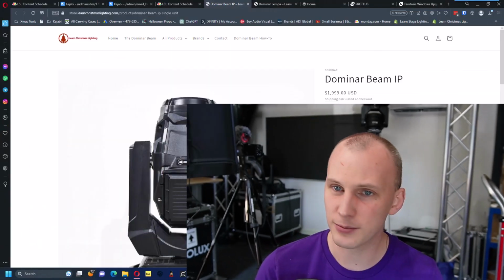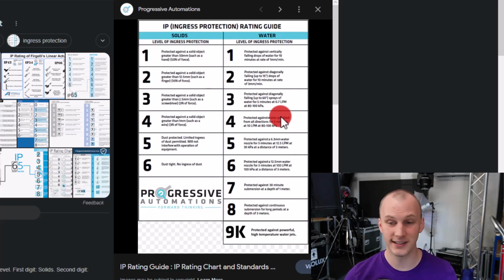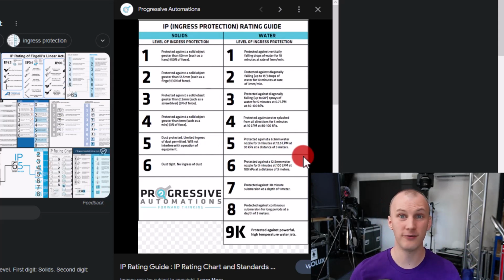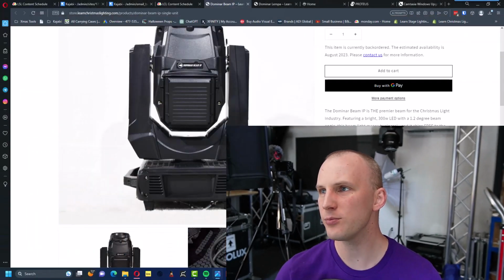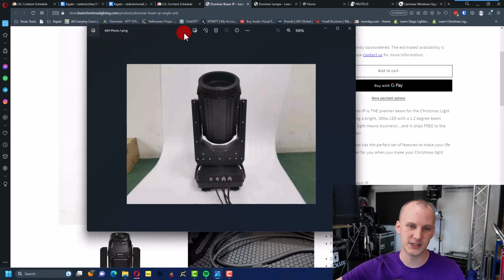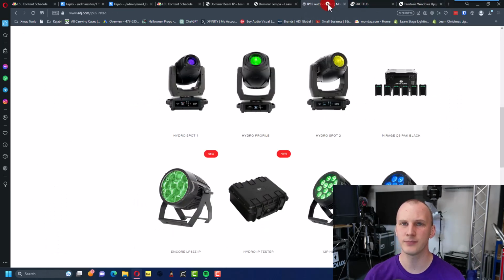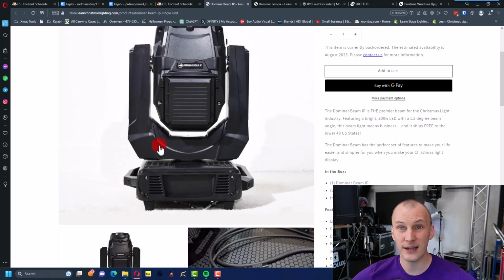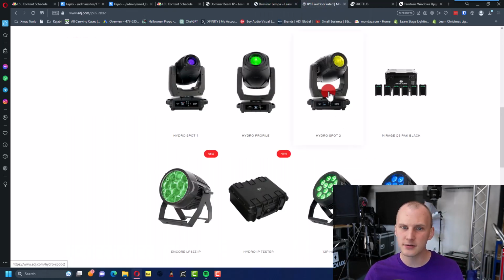Can I Use Moving Head Lights in the Snow?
SNOW, RAIN, COLD, OUR WORST FEAR! Will my Moving Lights stand up to any or all of these? How do I know, and what should I look at when buying and using fixtures in such extreme conditions? David helps you make these decisions easier!

00:00 Introduction
00:58 How the Ingress Protection rating works
03:53 Snow in Ingress Protection Ratings
04:23 Questions we get asked with Moving Heads regarding Snow
05:10 Other Moving Heads used in snow in Christmas Lighting Display versus snow
06:25 Stage Lighting fixtures versus snow
07:25 Manufacturer verification
07:39 Is the fixture strong enough to move snow off its base?
08:13 The Dominar Beam IP and Dominar Lempa
09:18 Dome Enclosures
10:10 Using Fixtures in extremely cold conditions
10:21 Condensation
11:29 Lubrication on Motors
12:20 Recap
12:41 Closing

Video Specs:
Video Shot On Sony ZV-E10

Here is how we can get your questions answered:

Join us in The Learn Stage Lighting Community and get premium support + over 16 hours of step-by-step video training

-David